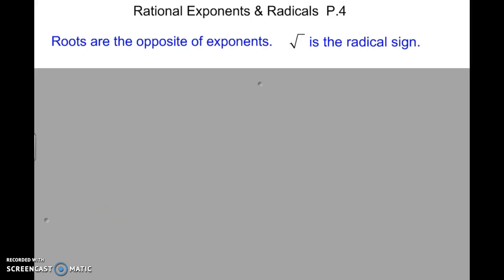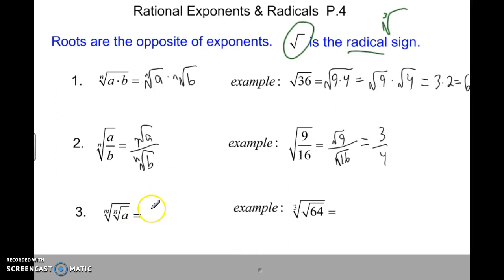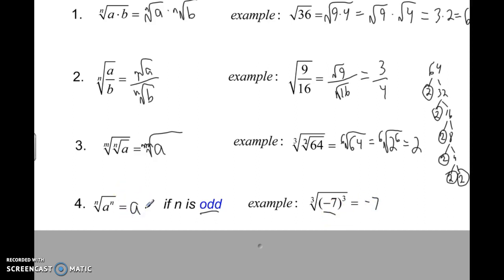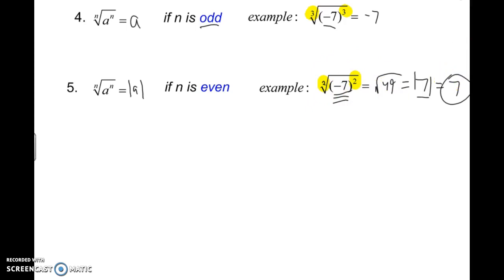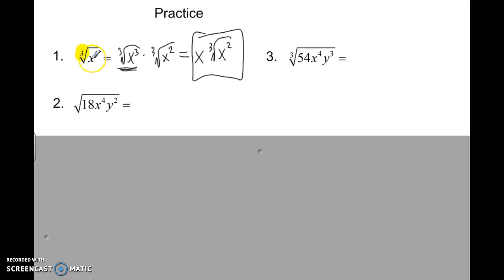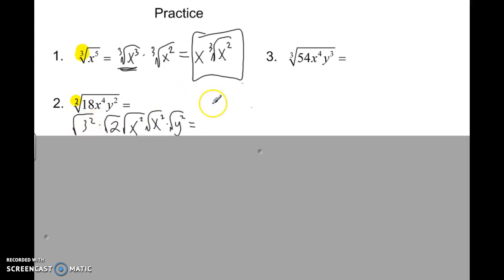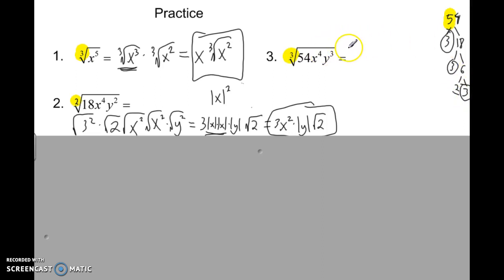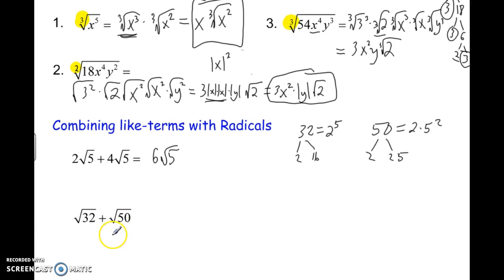P.4 Rational Exponents Radicals